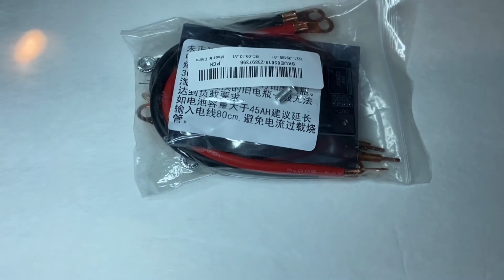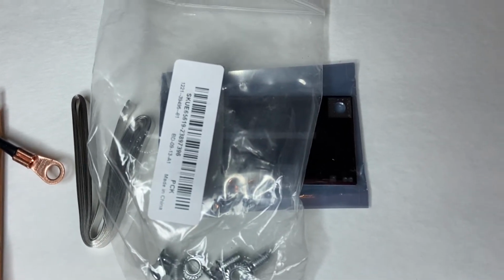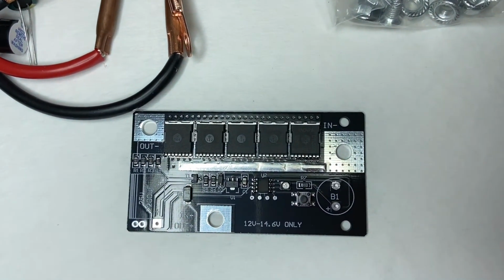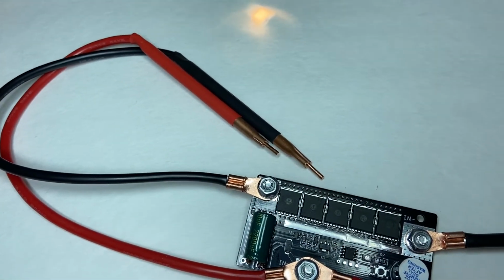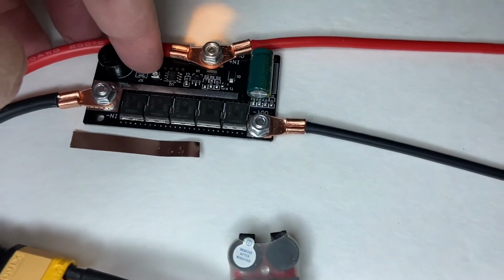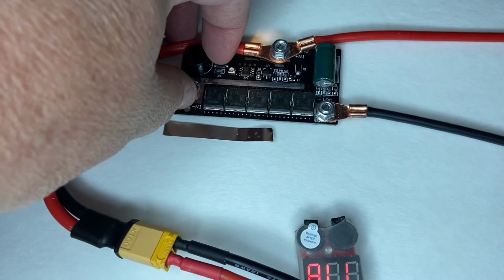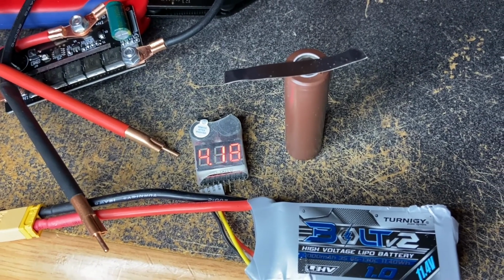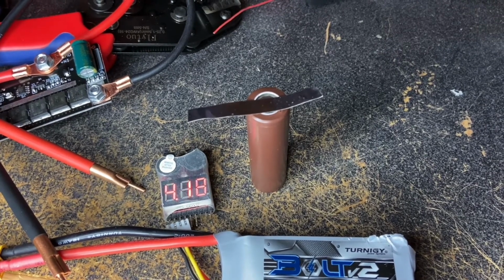Redneck Review - Super Cheap Battery Spotwelder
Link to Spot Welder

I bought a spot welder from Banggood and put it together to see if it would actually work. It does but I wouldn’t sell your high dollar spot welder just yet. She’s weak but does the job.